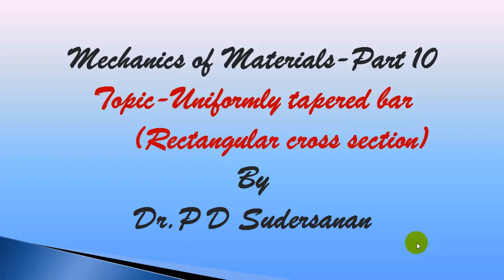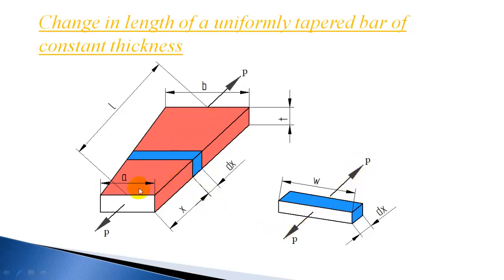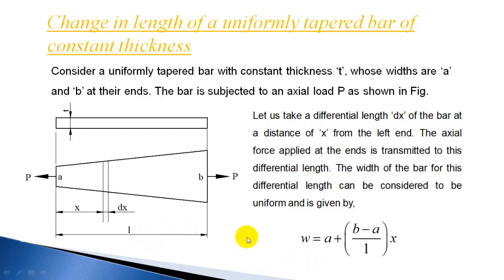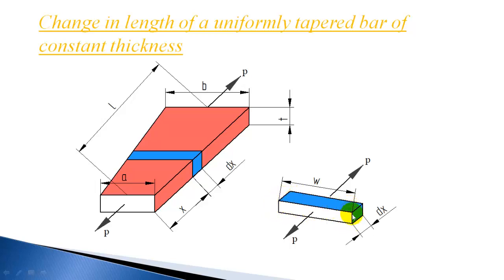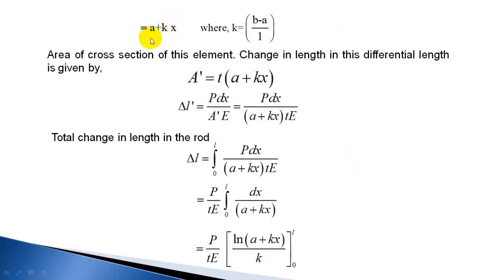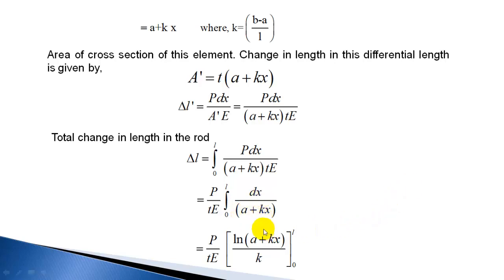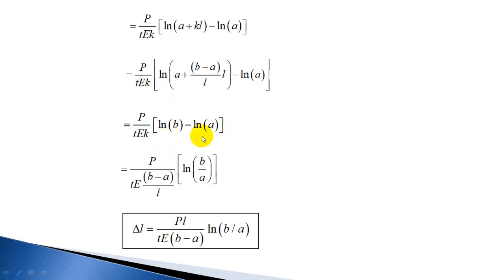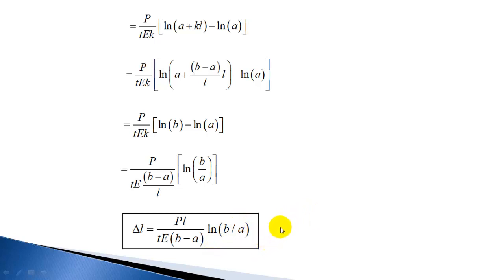Mechanics of Materials - Part 10 (Uniformly tapered bar)| Strength of Materials/MOM/ 18ME32 / BME301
In this video, we provide a comprehensive explanation of how to calculate the deformation of a uniformly tapered bar with constant thickness when subjected to an axial load. We derive the expression for deformation by breaking down the mathematical steps and using clear visuals to help you understand the process.

This video is perfect for engineering students and professionals looking to master the principles of mechanics of materials. By the end of this tutorial, you'll have a solid grasp of how to analyze and compute deformation in tapered bars, enhancing your ability to solve complex structural problems effectively.